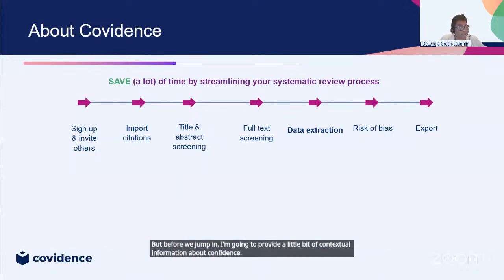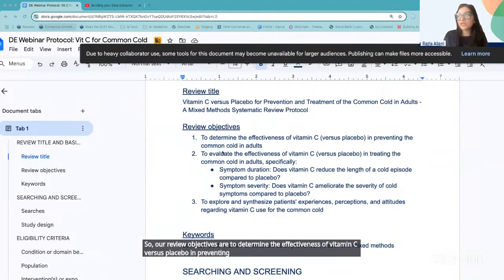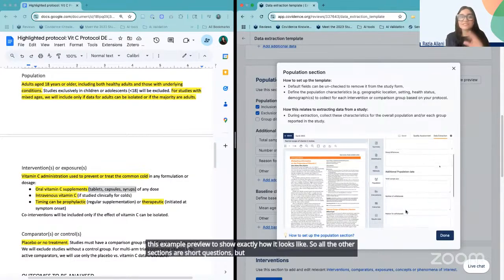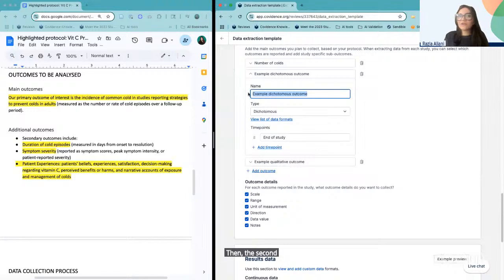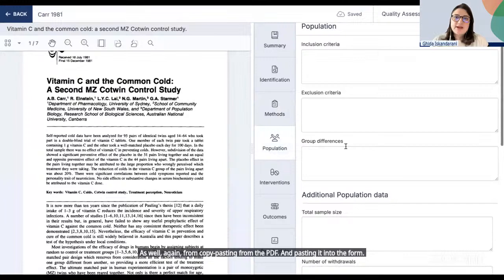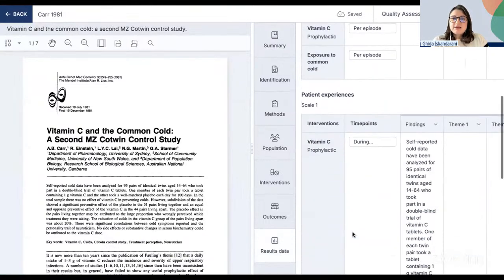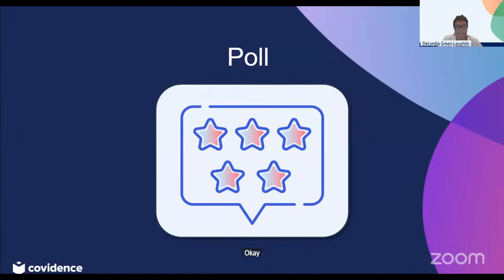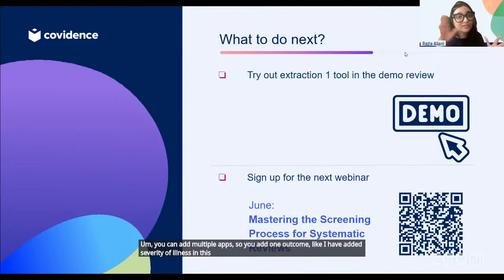Building your Data Extraction Template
Description

During this session we will use a protocol to provide a step-by-step approach to create and edit a Template using Data extraction 1 newest features. You will get to see the finished product. This webinar is aimed at new and experienced users interested in acquiring skills to use our Data Extraction 1 template.
We will showcase our latest features in:

✔️Data Extraction 1

Bonus: You get to see how our Data extraction template can accommodate both quantitative and qualitative designs.

If you can't attend the live session, register anyway and you will receive a recording 24 hrs after the session.